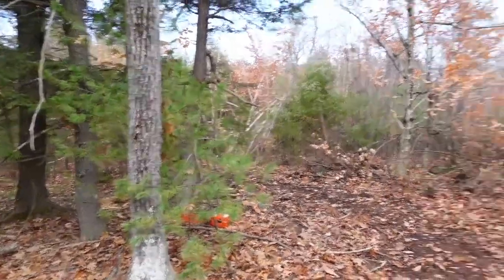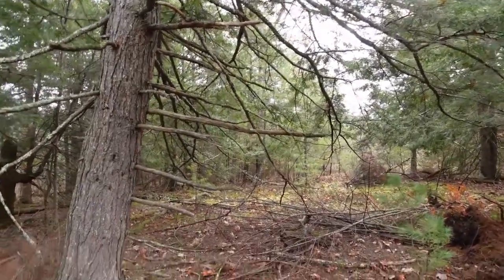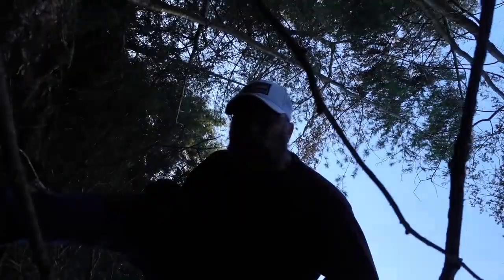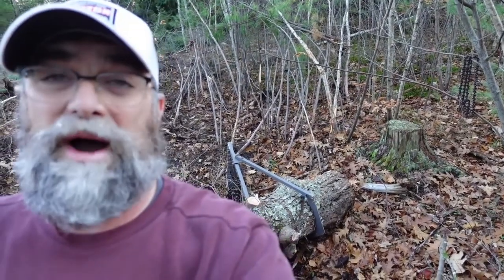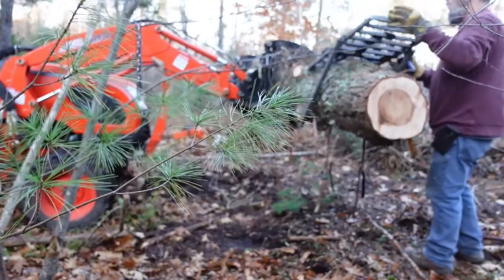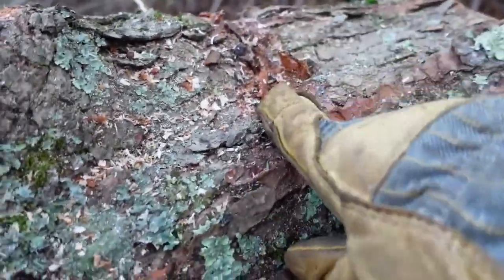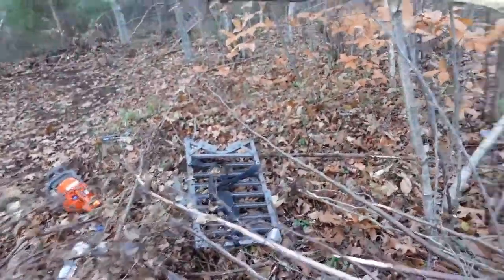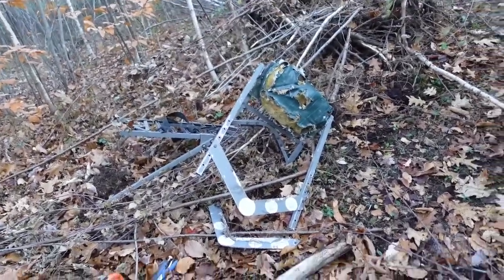Cutting down a hemlock and finding an old tree stand., free tree stand!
Getting ready to mill some hemlock and find an old tree stand.